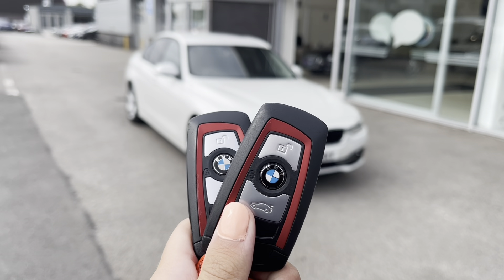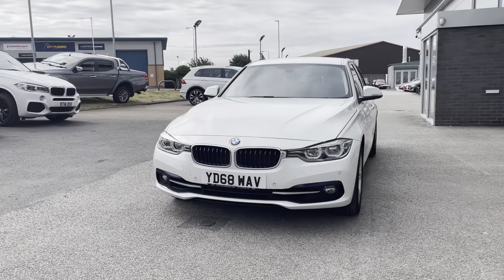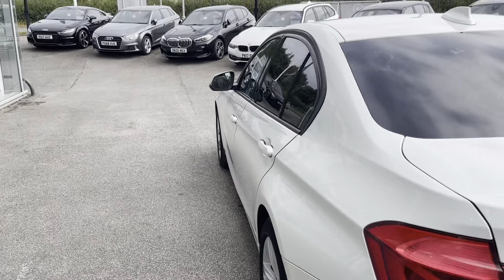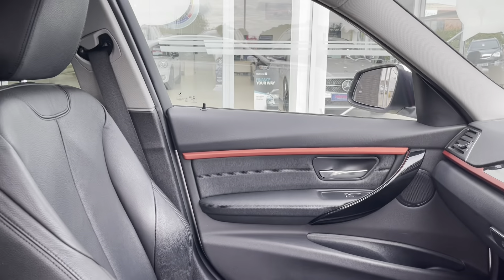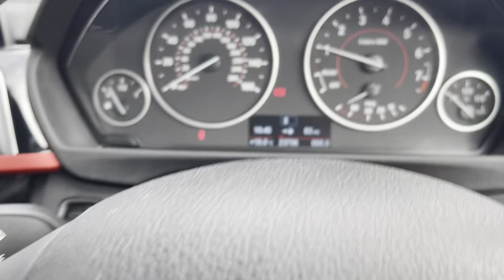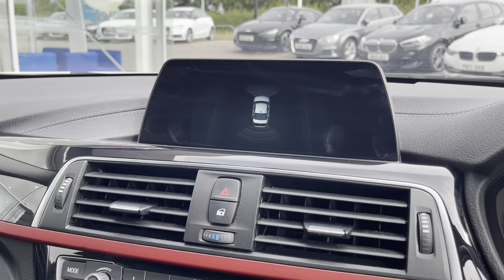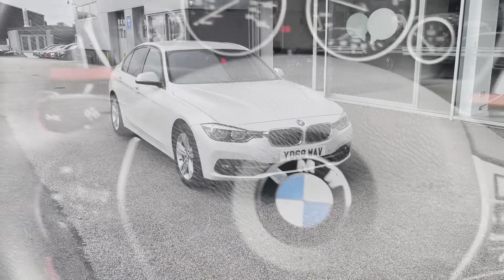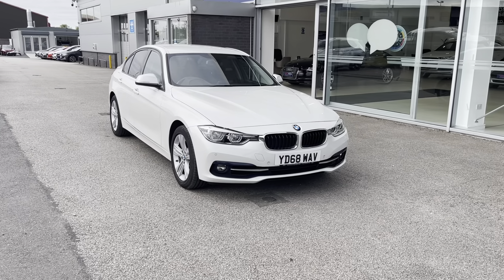Used BMW 3 Series 1.5 318i Sport I Motor Match Stafford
This stunning BMW 3 Series 1.5 318i Sport has just come into stock at Motor Match Stafford.

Registration: YD68WAV
Fuel: Petrol
Gearbox: Manual

OR

0:00 - Introduction
0:30 – Exterior Tour
0:54 - Rear Seats
1:18 - Boot Tour
1:39 - Front Seats Tour
2:03 - High Tech Features
3:37 - How To Contact Us